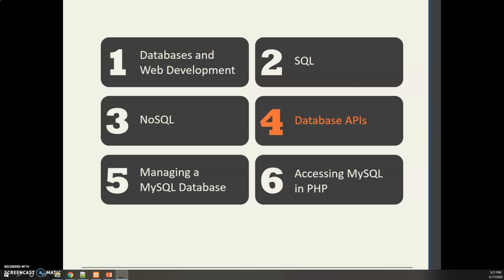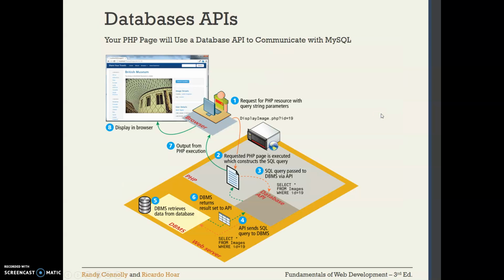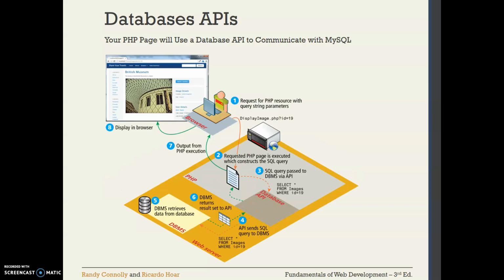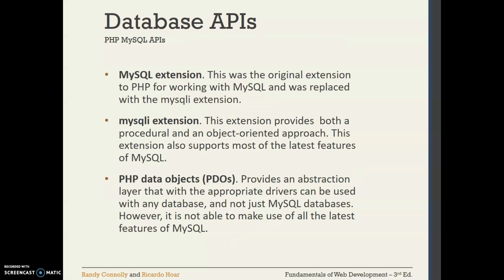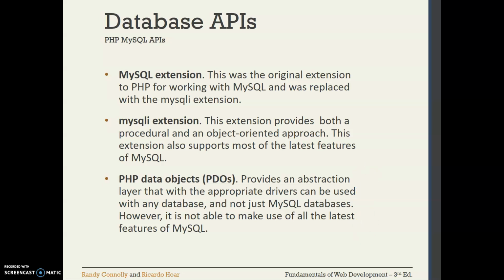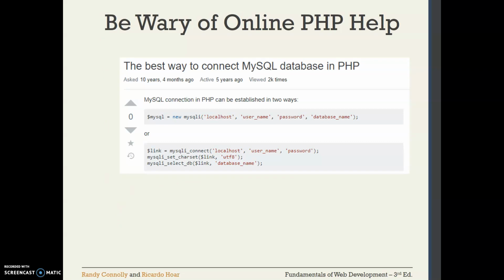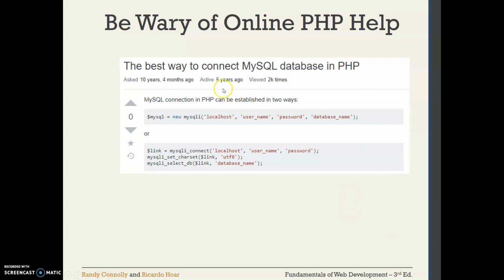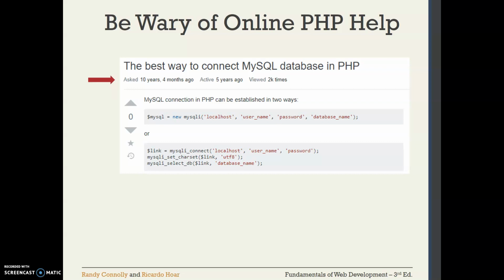Chapter 14 - Databases + Web - Part 2